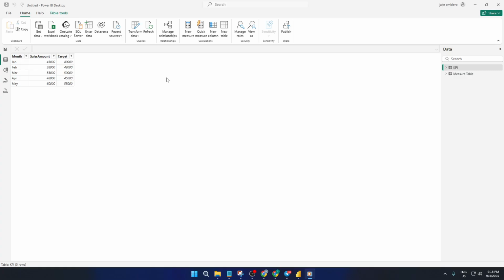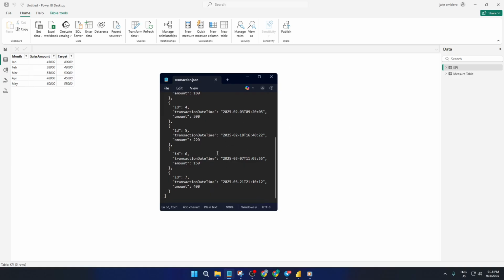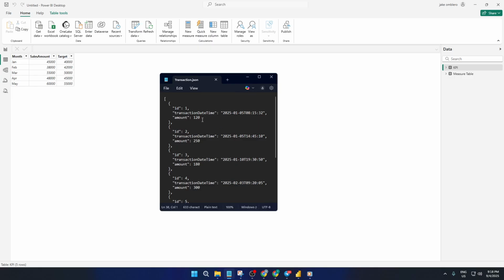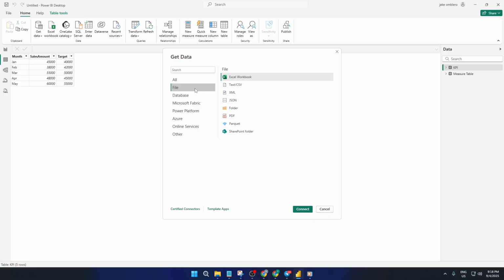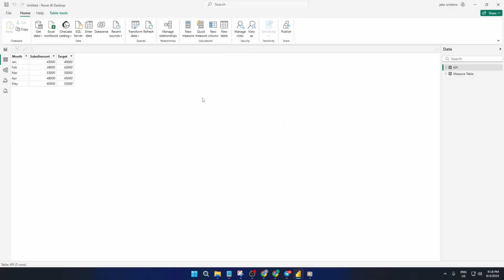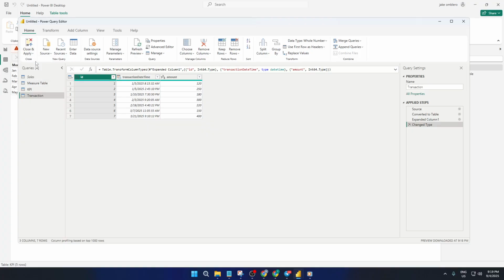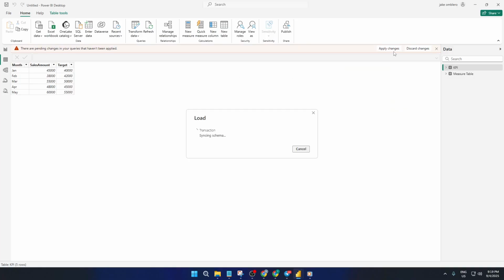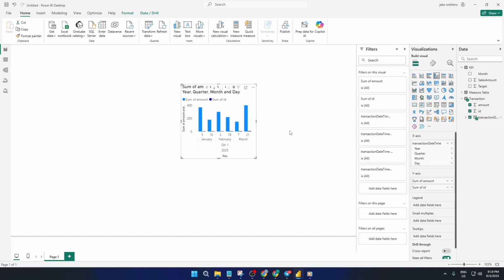How to Work With JSON Data in Power BI [2026 Guide]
Want to work with JSON data in Power BI? In this tutorial, you'll learn how to import, transform, and organize JSON data for reporting and analysis.

In this video, you'll learn how to:

✅ Import JSON data into Power BI
✅ Open the data in Power Query
✅ Expand JSON records and lists
✅ Transform the data into a usable format
✅ Load the final data into your report

To work with JSON data in Power BI, import the JSON file or connect to your data source, then use Power Query to expand and transform records, lists, and nested data into a structured table.